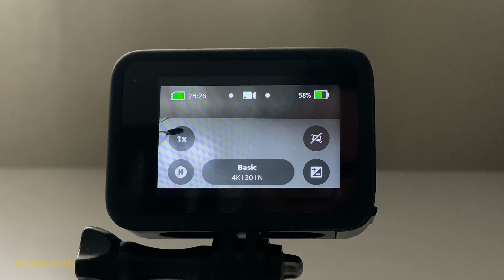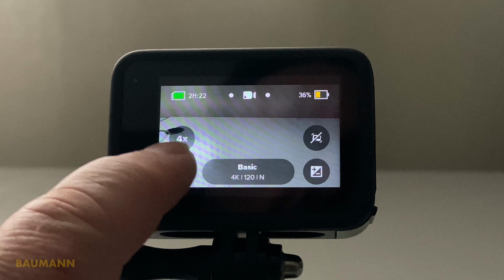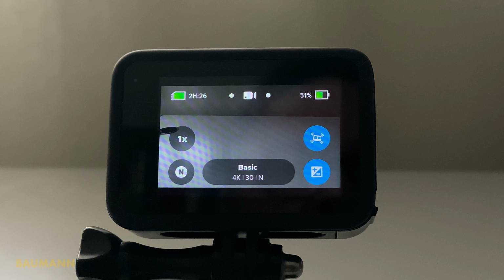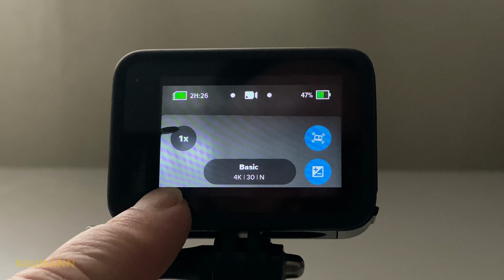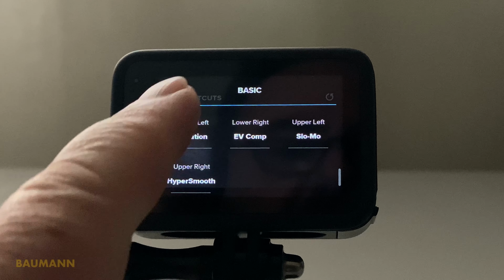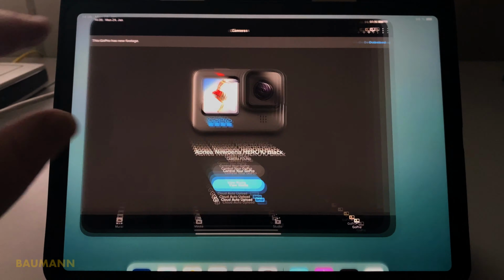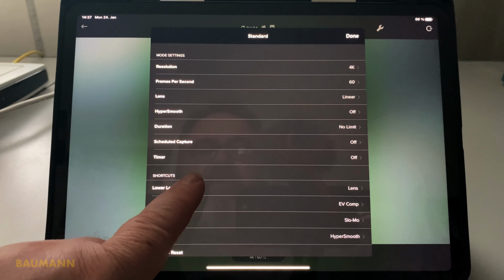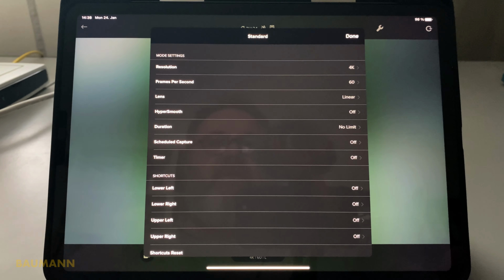GoPro Hero 10 | How to use and adjust SHORTCUTS effectively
GoPro Shortcuts are helping to change your capture settings in a very fast way - watch how to use and adjust them